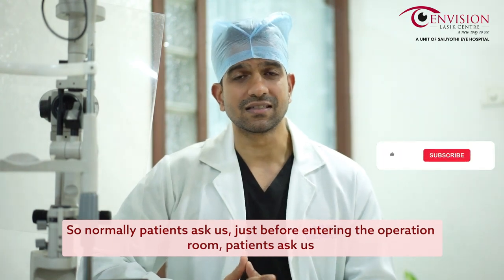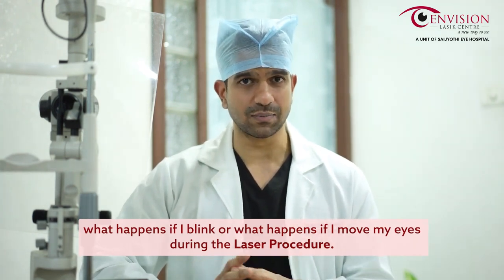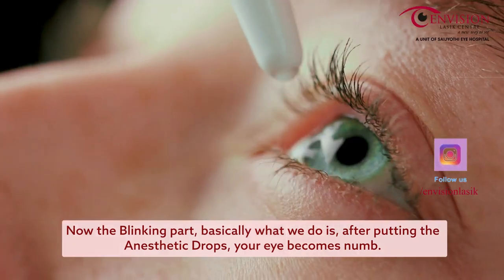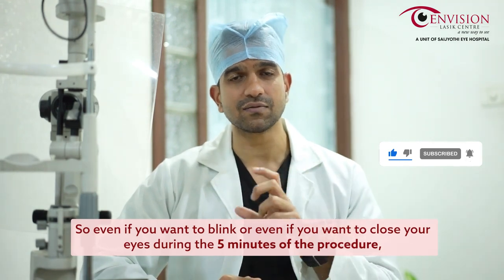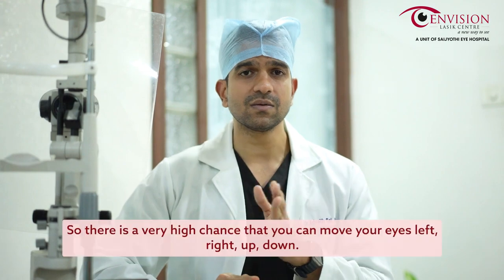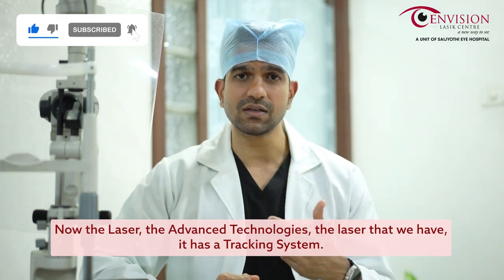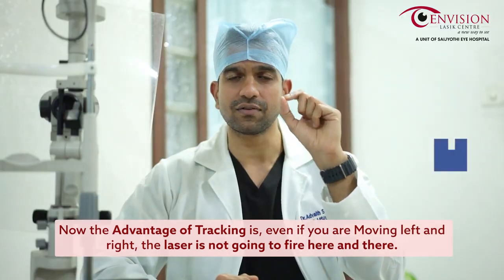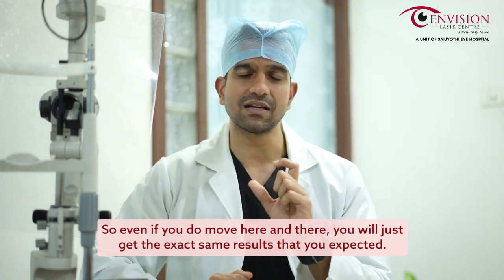Best Eye Specialist in Hyderabad: Explains What Happens If You Blink During LASIK eye surgery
Curious about LASIK eye surgery? Wondering, "What happens if I blink during the procedure?" You're not alone! Join Dr. Advaith, the Best Eye Specialist in Hyderabad, as he demystifies this common concern in an engaging and informative session. 💡

In this video, Dr. Advaith Sai Alampur takes you through the LASIK eye surgery process, explaining how advanced technology and skilled surgeons ensure your safety—even if you blink! Discover the fascinating details behind the procedure, the precision tools used, and the precautions to guarantee a seamless and comfortable experience.

If you're considering LASIK or simply curious about how it works, this is the perfect guide to start your journey toward visual clarity. 👀✨

About Dr Advaith Sai Alampur, Cataract & LASIK Surgeon in Secunderabad:
Dr Advaith Sai Alampur completed his Fellowship in cornea and anterior segment at Sankara Nethralaya, Chennai. His commitment to patient care and superior surgical outcomes are on an entirely different level. His dedication to bringing out the best visual outcomes with the most advanced technology makes it even more incredible. His areas of expertise are Contoura LASIK, ICL, Microincision cataract surgery and corneal transplants.

🏥 Envision Lasik Centre | Lasik Eye Surgery Hospital in Hyderabad
📍 2nd Floor, Plot, 185, Road No 1, beside Kennedy School, Aswini Colony, West Marredpally, Hyderabad, Secunderabad, Telangana 500026